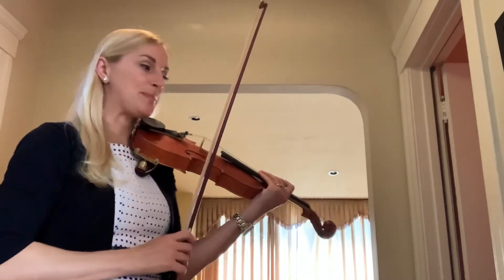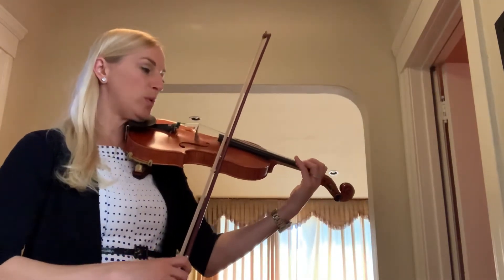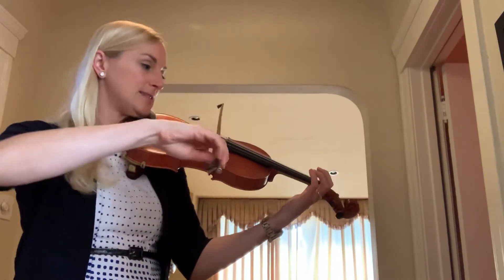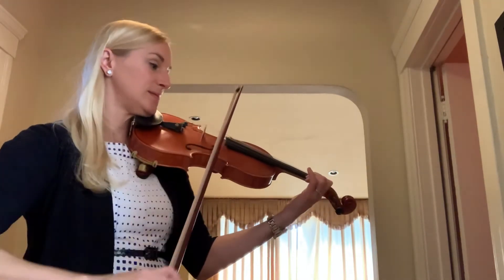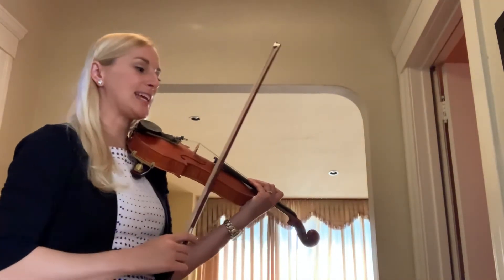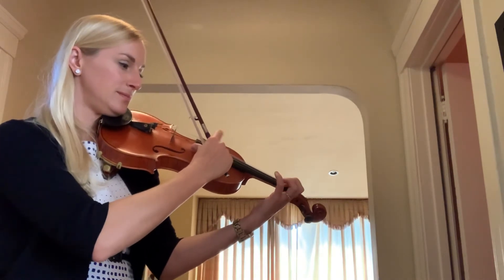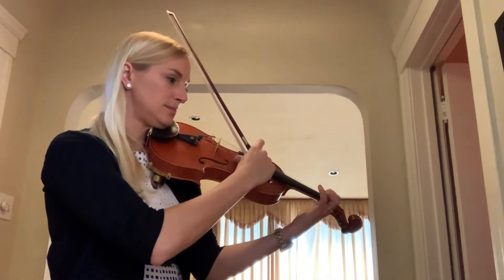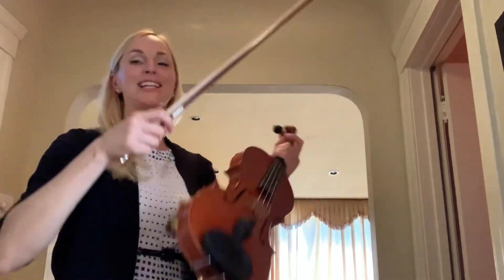Strictly Strings Book 2 pg. 24